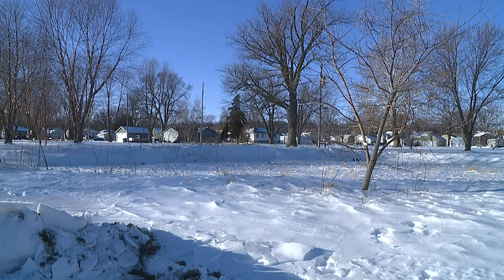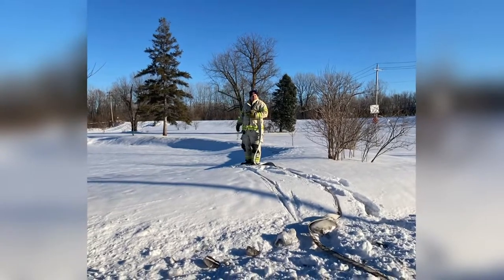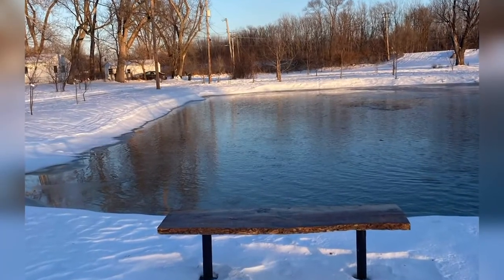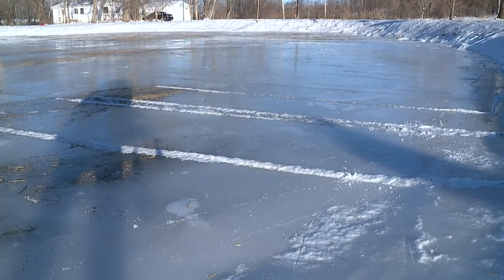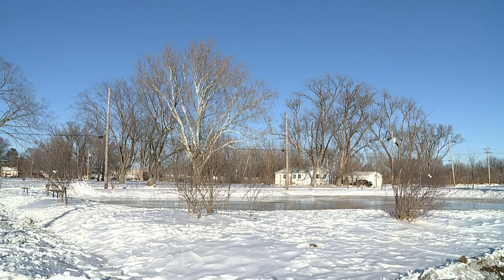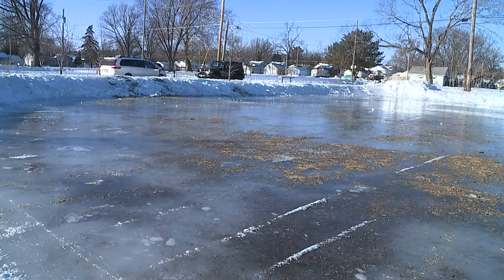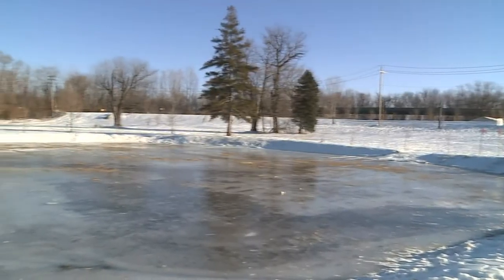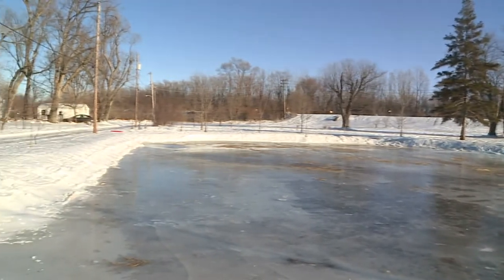Check out this new ice skating rink in Davenport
The City of Davenport recently converted a flood retention pond into an ice skating rink in the neighborhood near the Roosevelt Community Center.